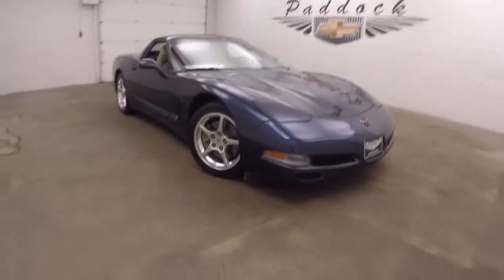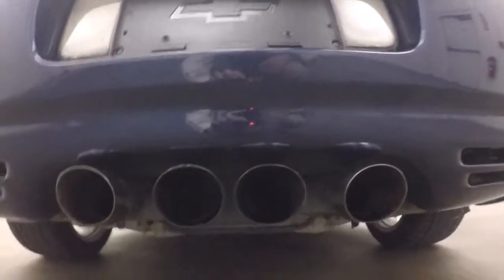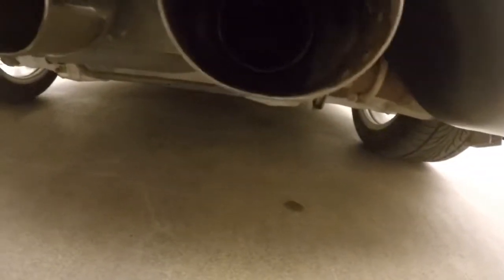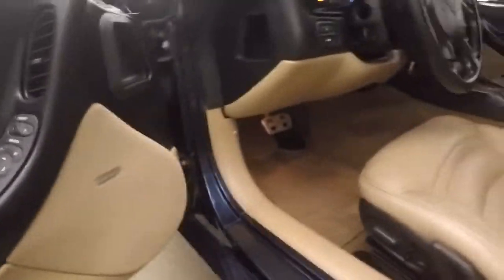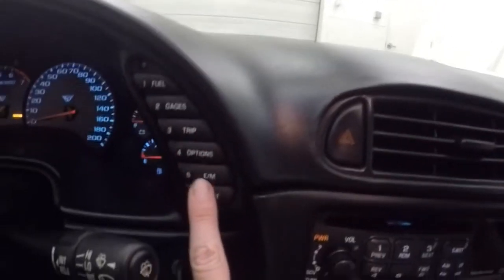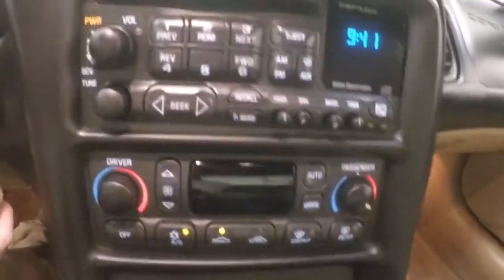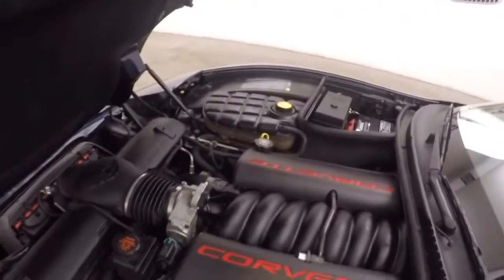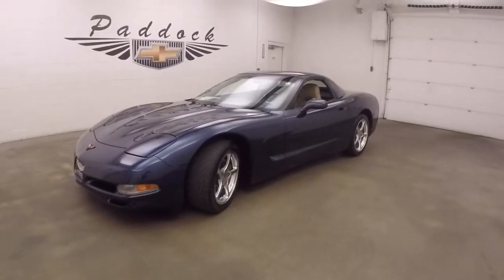P5006 Used Chevrolet Corvette